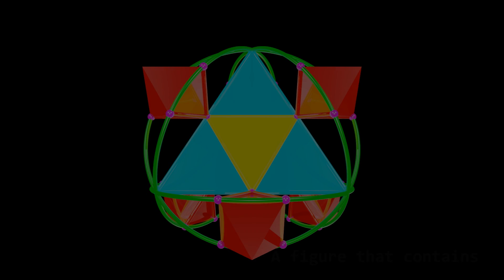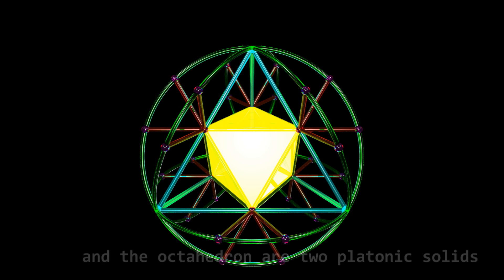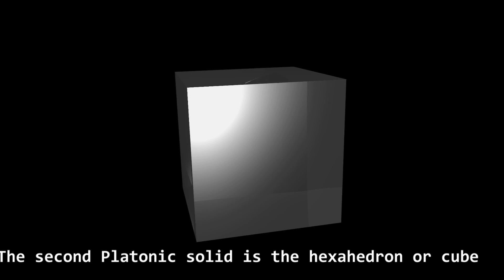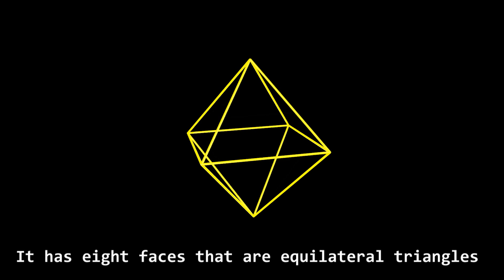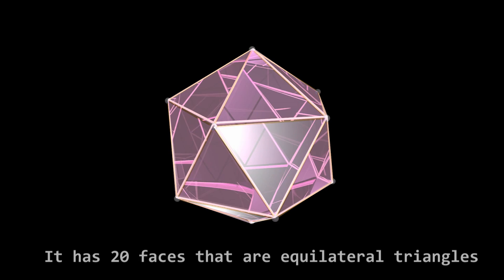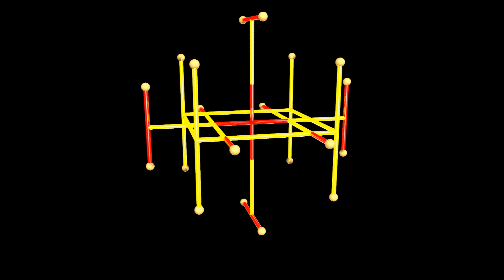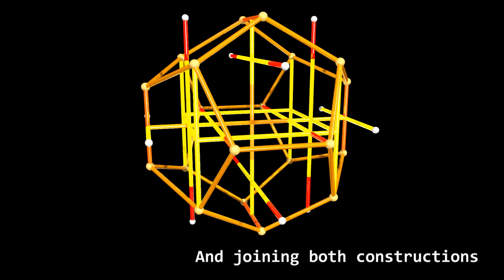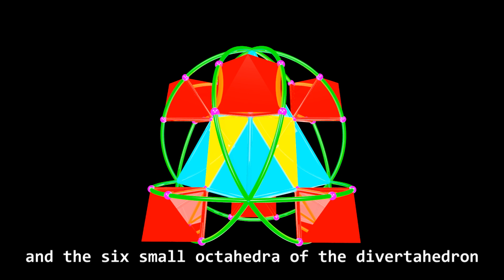There's something about phi - Chapter 8 - Platonic solids and the golden ratio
Chapter 8 of the series "There's something About phi". Video on the number phi, golden number, divine proportion or golden ratio and its relationship with the golden segments. Dedicated to the platonic solids, and their relation with the golden ratio and the golden segments